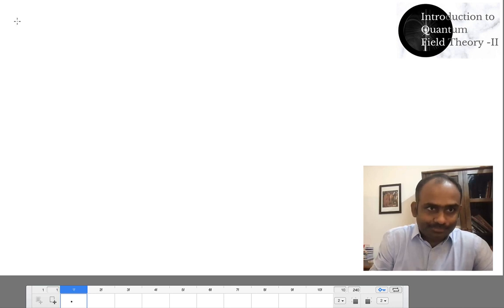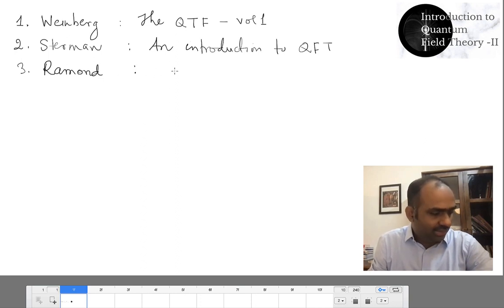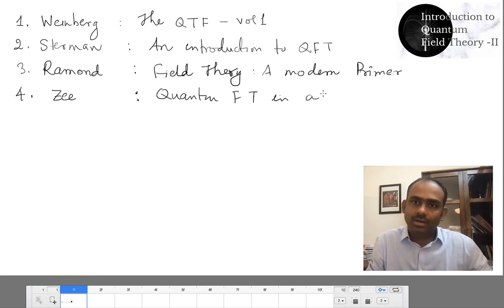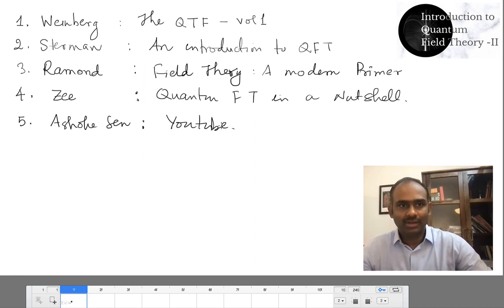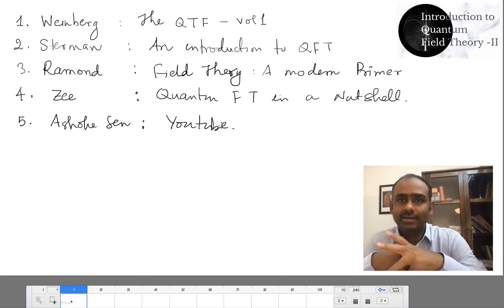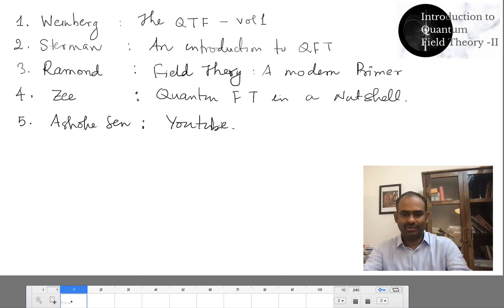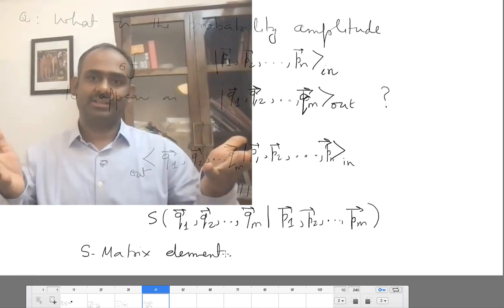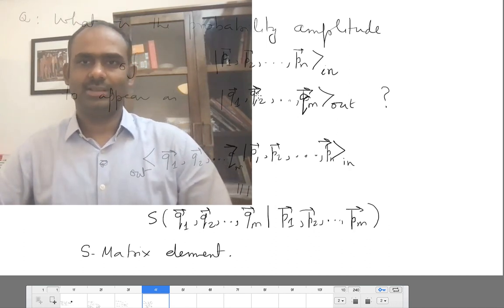Lecture 1 | QFT-2. Introduction